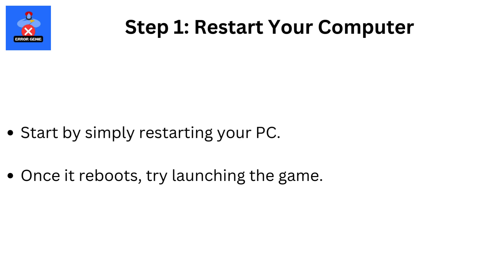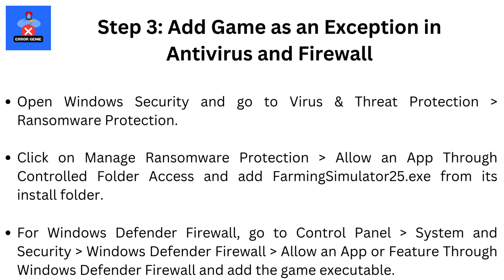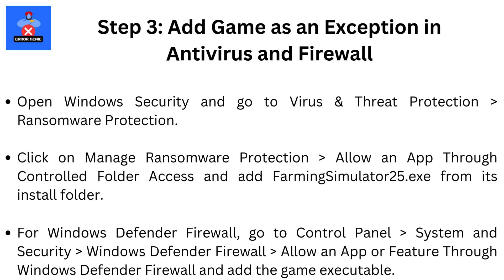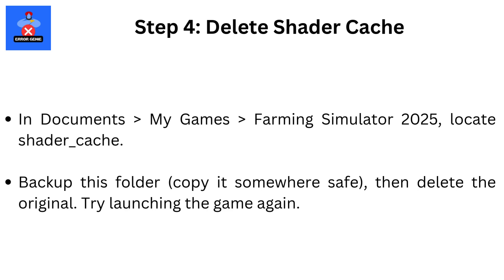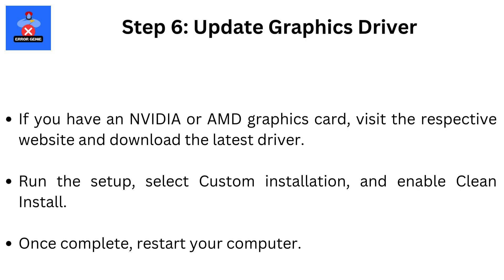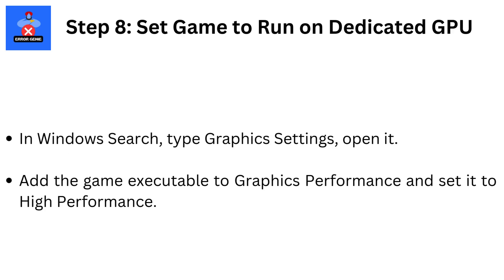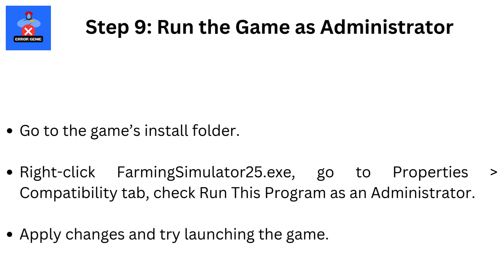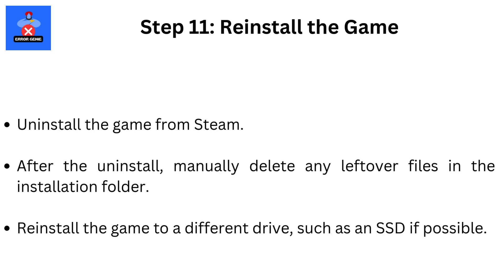How To Fix Farming Simulator 25 Not Launching Won't Launch On PC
How To Fix Farming Simulator 25 Not Launching Won't Launch On PC. Welcome to Error Genie! In this video, I'll guide you through easy, step-by-step methods to fix Farming Simulator 25 if it's not launching on your Windows PC.

Start by simply restarting your PC.
Once it reboots, try launching the game.

Step 2: Adjust Graphics Settings
Open File Explorer and go to Documents then My Games then Farming Simulator 2025.
Locate game.xml, right-click, and open with Notepad.
Find renderer, change any instance of D3D12 to D3D11.
Save the file, close it, and try relaunching the game.

Step 3: Add Game as an Exception in Antivirus and Firewall
Open Windows Security and go to Virus & Threat Protection then Ransomware Protection.
Click on Manage Ransomware Protection then Allow an App Through Controlled Folder Access and add FarmingSimulator25.exe from its install folder.
For Windows Defender Firewall, go to Control Panel then System and Security then Windows Defender Firewall then Allow an App or Feature Through Windows Defender Firewall and add the game executable.

Step 4: Delete Shader Cache
In Documents then My Games then Farming Simulator 2025, locate shader_cache.
Backup this folder (copy it somewhere safe), then delete the original. Try launching the game again.

Step 5: Change Launch Options in Steam
Right-click the game in your Steam library, select Properties.
In the Launch Options box, type -dx11 and try running the game. If it fails, repeat with -dx12.

Step 6: Update Graphics Driver
If you have an NVIDIA or AMD graphics card, visit the respective website and download the latest driver.
Run the setup, select Custom installation, and enable Clean Install.
Once complete, restart your computer.

Step 7: Verify Integrity of Game Files (Steam)
Right-click Farming Simulator 25 in Steam then Properties then Installed Files then Verify Integrity of Game Files.
After the verification completes, attempt to launch the game.

Step 8: Set Game to Run on Dedicated GPU
In Windows Search, type Graphics Settings, open it.
Add the game executable to Graphics Performance and set it to High Performance.

Step 9: Run the Game as Administrator
Go to the game’s install folder.
Right-click FarmingSimulator25.exe, go to Properties then Compatibility tab, check Run This Program as an Administrator.
Apply changes and try launching the game.

Step 10: Perform a Clean Boot
Open System Configuration from the Windows search.
Go to the Services tab, check Hide all Microsoft services, and click Disable All.
Restart your PC and try launching the game.

Uninstall the game from Steam.
After the uninstall, manually delete any leftover files in the installation folder.
Reinstall the game to a different drive, such as an SSD if possible.

One of these steps should help you get Farming Simulator 25 running smoothly.